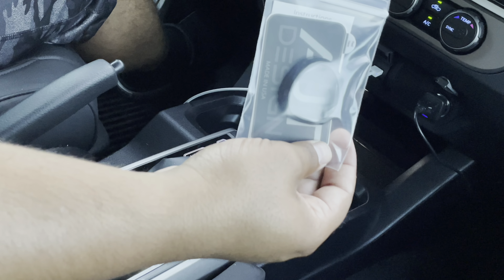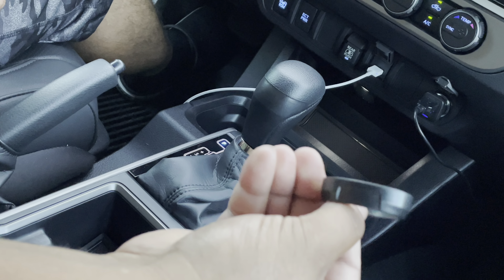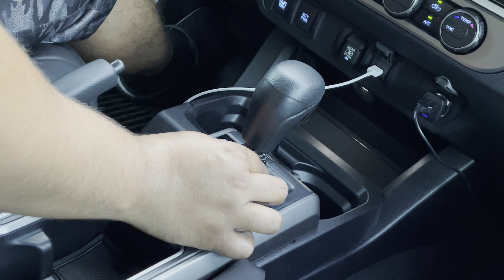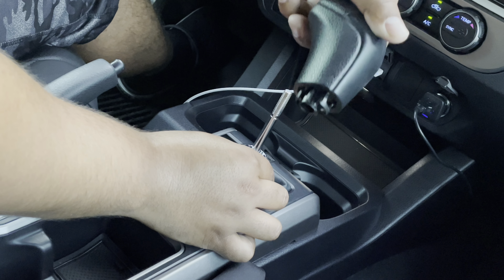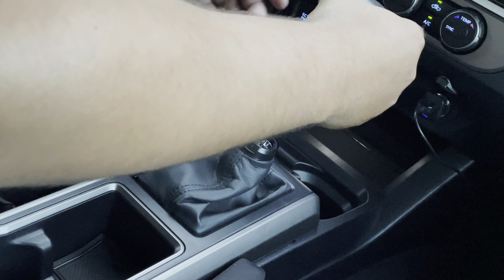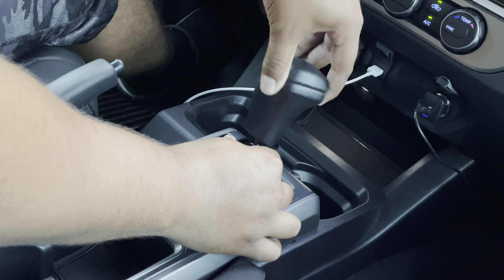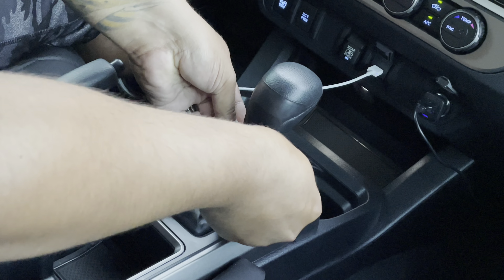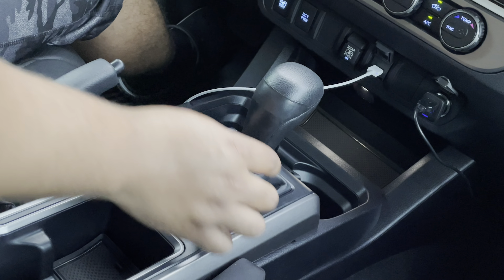Tacoma AJT Design Shift Knob Trim Ring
Deleting the chrome ring around my shifter in my 2022 Toyota Tacoma!